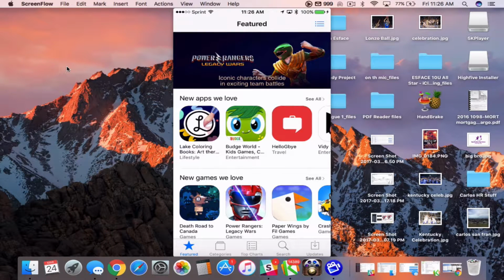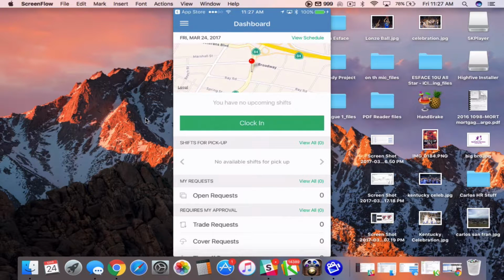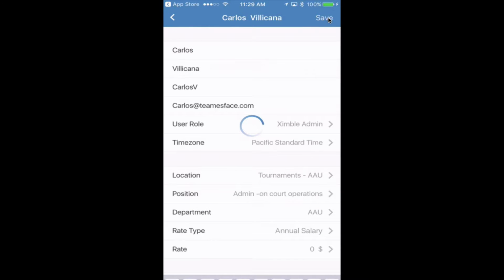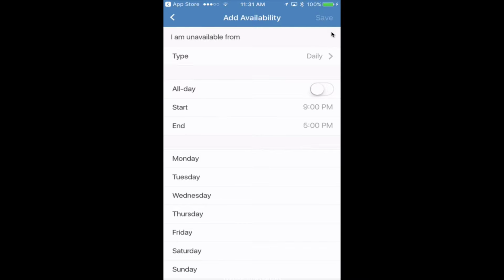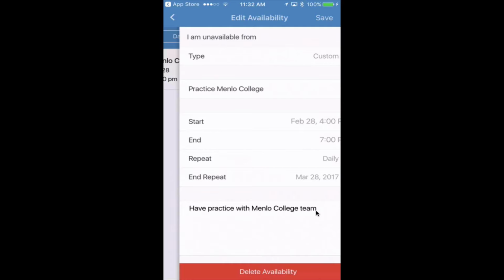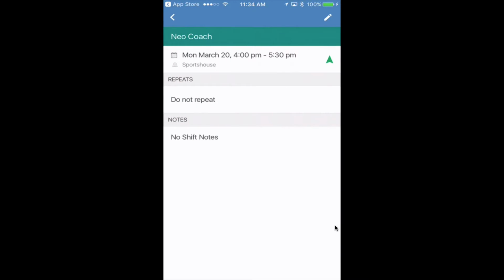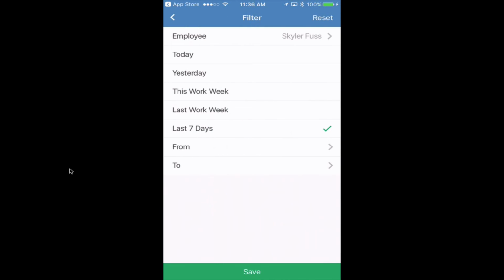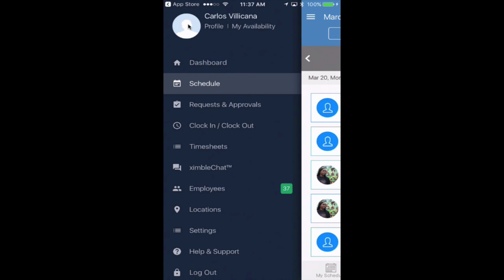Ximble 101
How to use Ximble